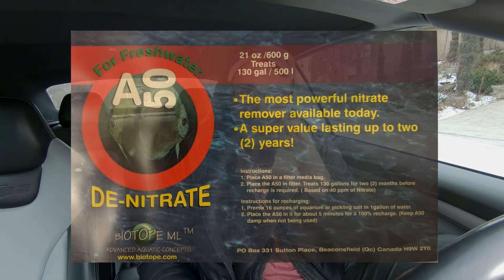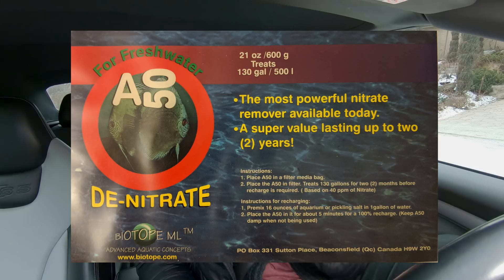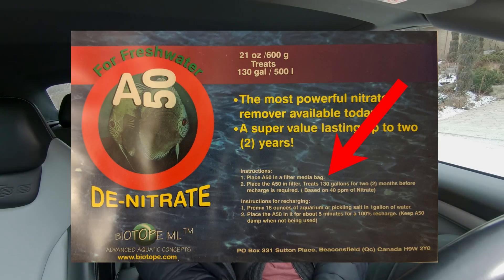UX Principles in 2019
These days, UX and UI are by far the most important aspect of any web app and perhaps, most software written. At least any software that has a visual component.

In this video, I go over some basic Ux and Ui principles.

UX = user experience
UI = user interface

Thanks!

Stef